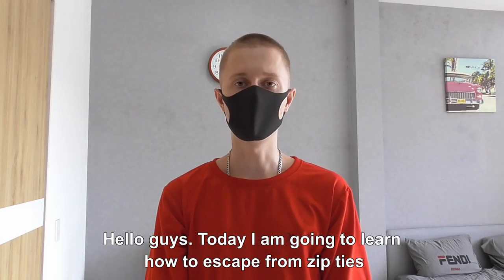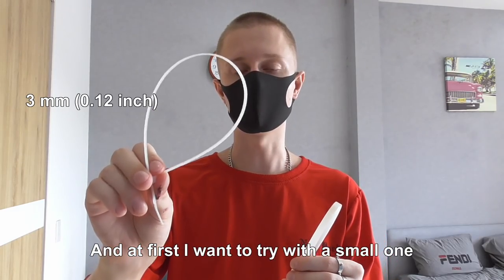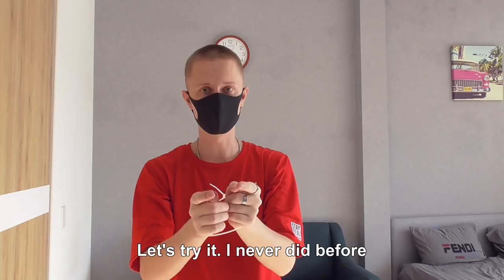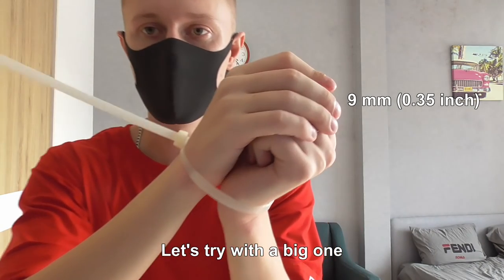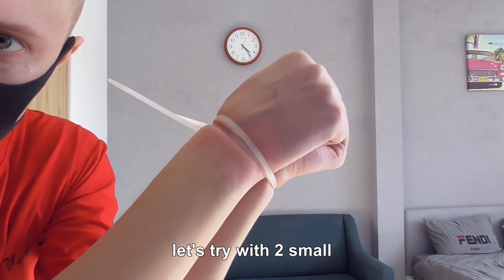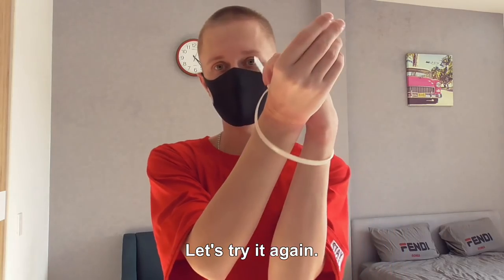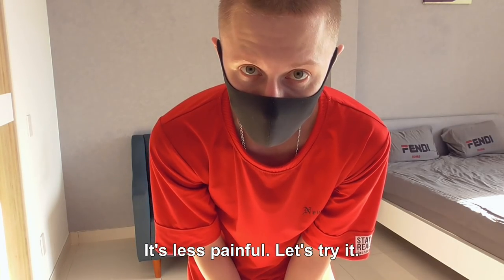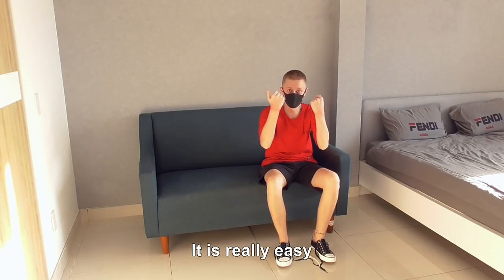Learning How to Escape from Zip Ties | 2 ways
I never tried to escape from zip ties, but a few days ago I watched a video with 2 ways how to escape from zip ties and decided to try. 2 ways escape zip ties:  escape from zipties hiting your wrists or escape from zip ties with shoelaces.
Method with shoelaces is much easier and less painful. Just follow tutorial in the video and you will know how to get out of zip ties without anything (any type) and how to escape zip ties with shoelaces! You will be able escape from zip tie handcuffs and escape zip tie cuffs. It is a really emergency survival skill.
Right now zip ties are popular, and bad things happen.  Better to know how to escape zip ties.
I tried a few times and I successfully did it.
Escape zip ties with shoelaces is the most easy way. Anybody can do it.
Time to show zipties who’s boss! Escape from zipties! Nothing can hold you!

00:17 1st way - how to escape from zip ties
00:54 I try first time to get out of zip ties
02:17 2nd way - how to escape from zip ties with shoelaces
02:32 I try get out of zip ties with shoelaces